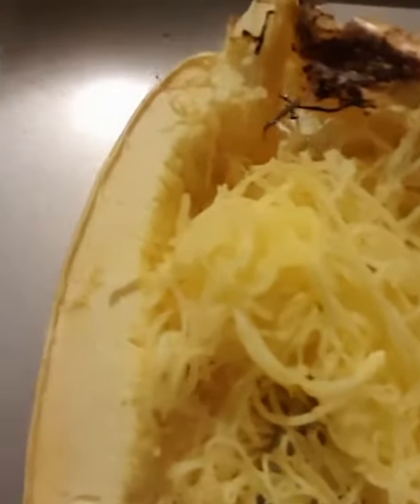Response to Jimmy Hazelwood's "I Challenge You" VEDA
So I decided to make Spaghetti Squash today,  and let's just say I'm super proud of myself. Though I'm not much of a cook,  I decided to do one of the items Jimmy Hazelwood mentioned in one of his VEDA videos called "I Challenge You"